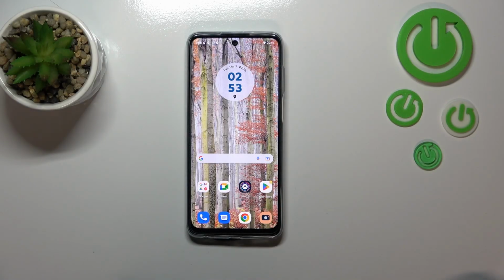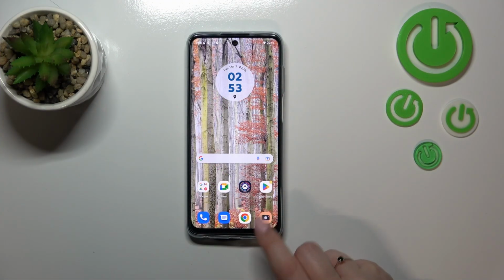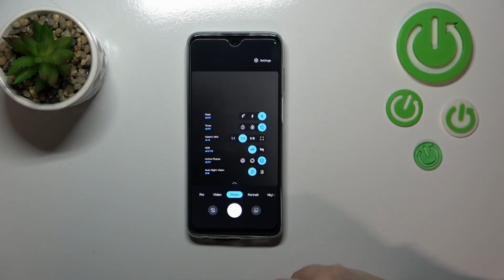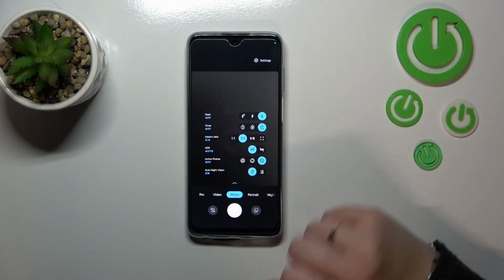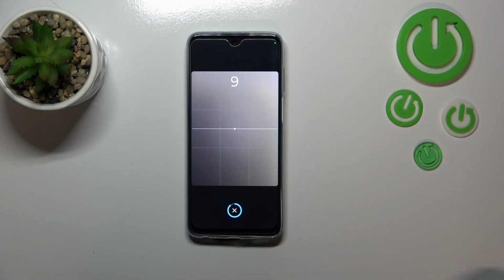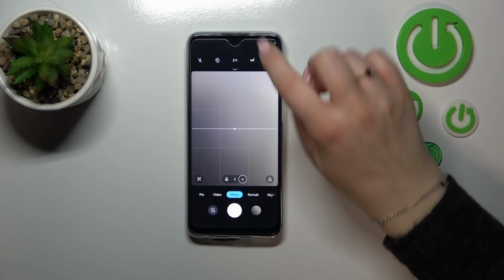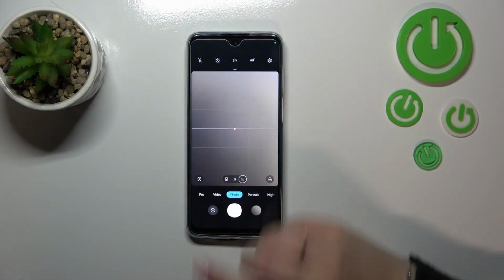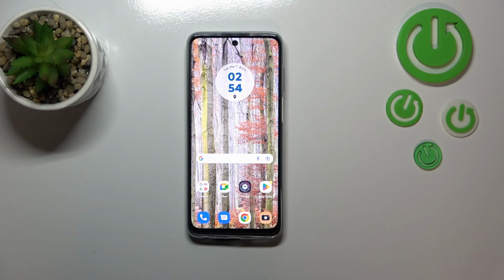How to Add Self-Timer in Motorola Moto G73 - Manage Camera Timer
If you want to create Group Shot and be in it, or just looking for a way to take perfect selfies then we are here to help! In today’s guide, we would love to show you how to Set Up Camera Times in Motorola Moto G73, and this simple way gains a couple of extort seconds affecting Hitting the Camera Shutter, So, don’t look up, and let’s get started!

How to Set Up Camera Timer in Motorola Moto G73? How to Manage Camera Settings in Motorola Moto G73? How to Use Camera Timer in Motorola Moto G73?  How to Add Self-Timer in Motorola Moto G73?